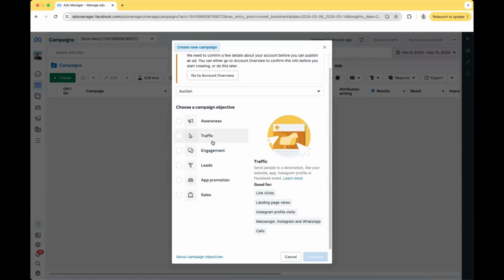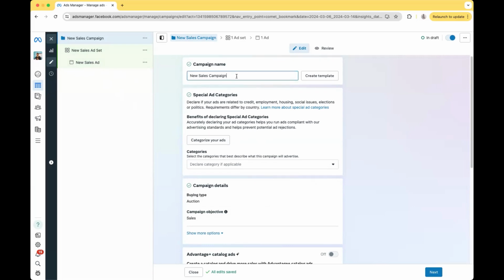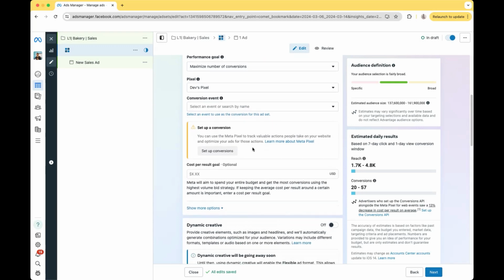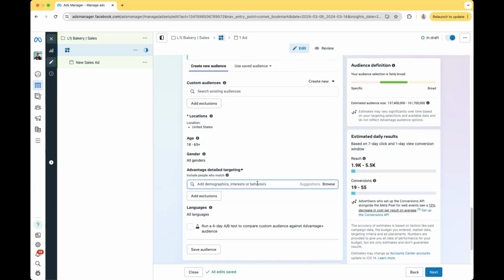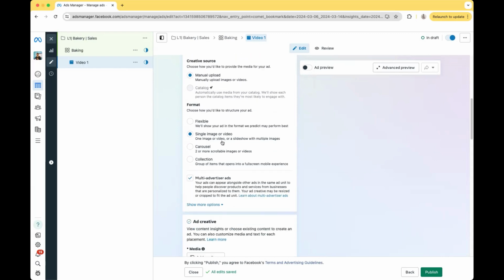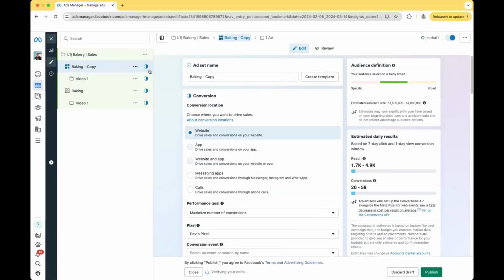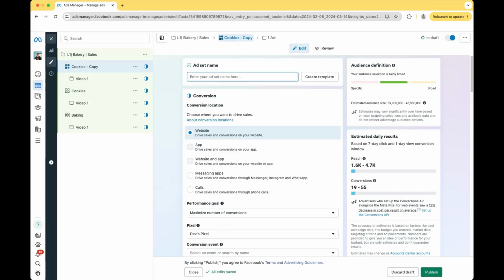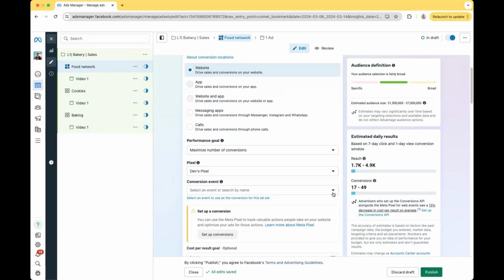How to Run Facebook Ads for Bakeries | Proven Meta Ads Strategy for Bakeries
Looking to attract more customers to your bakery? In this step-by-step guide, I’ll show you how to run Facebook/Meta ads designed specifically for bakeries. From creating irresistible ad creatives to targeting the right audience, this tutorial covers everything you need to know to grow your bakery business with Facebook ads.

💡 What You’ll Learn in This Video:

- Targeting strategies to reach local customers in your area.

- Tips for setting up campaigns to maximize your budget.

- How to analyze your ad performance and make improvements.

- Bakery owners looking to increase foot traffic and online orders.
- Small business owners wanting to grow their customer base with Facebook ads.
- Entrepreneurs in the food and beverage industry exploring digital marketing strategies.

💬 What’s your favorite bakery item to promote? Share in the comments, and I’ll help you craft the perfect ad strategy!

Want a proven strategist running your marketing every month? Let me be your Remote CMO and grow your leads, traffic, and sales